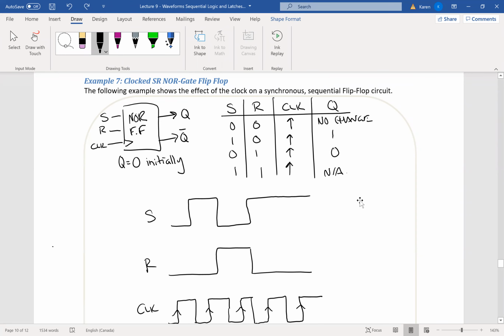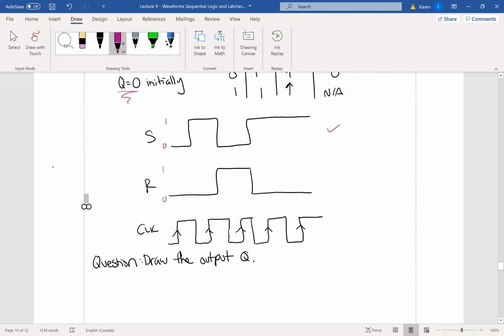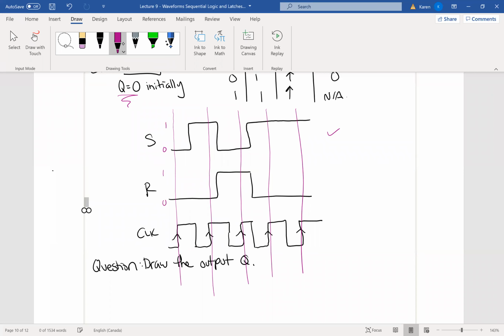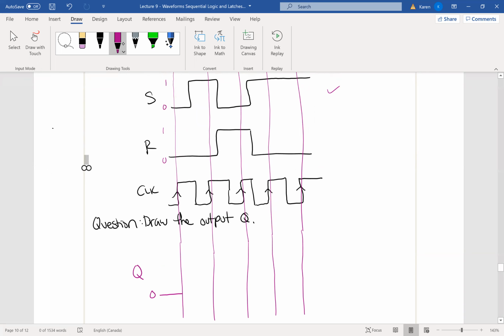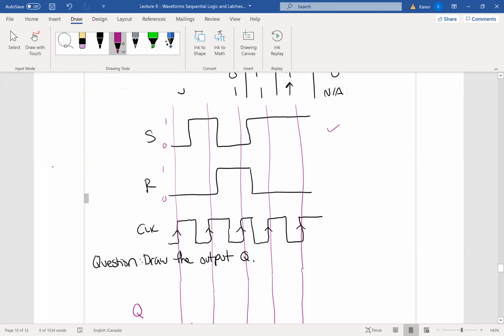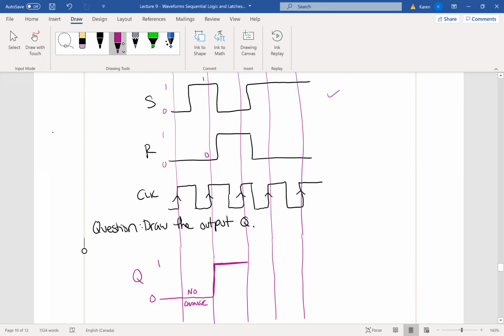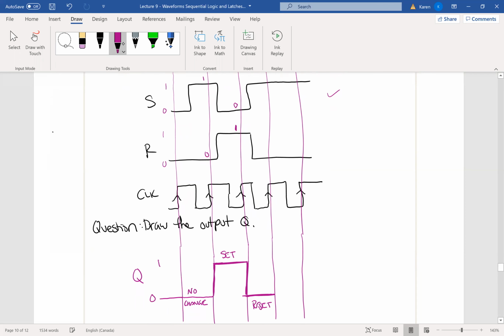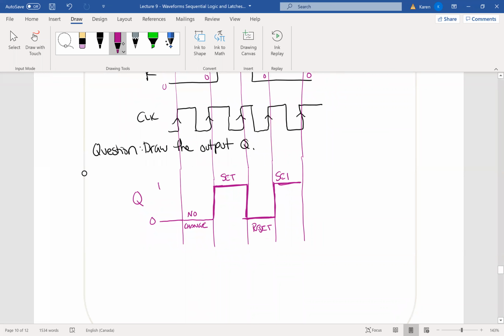Clocked SR NOR Gate Circuit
Prof.K. - Bridging the gap between Code and Engineering: CEC and NEC.